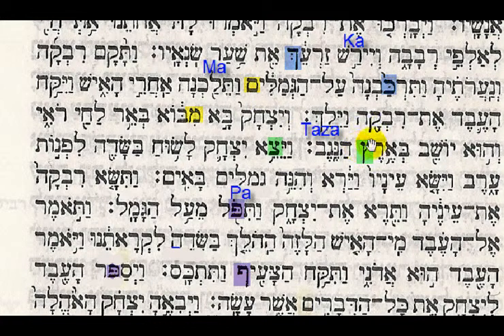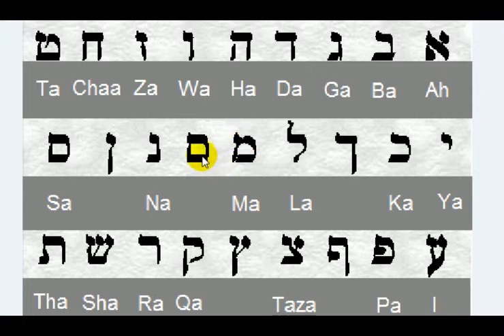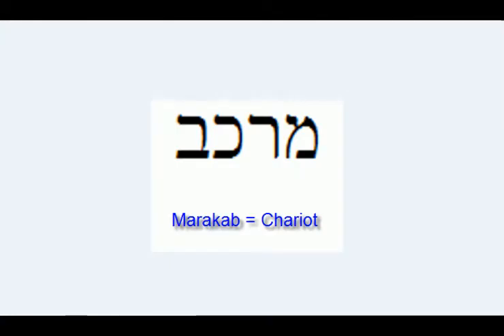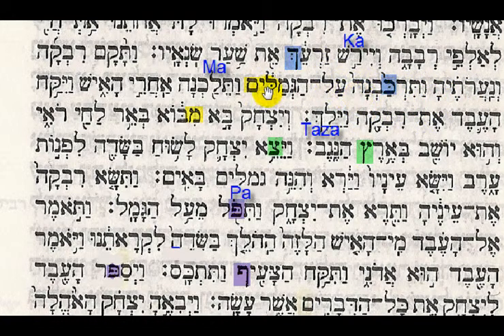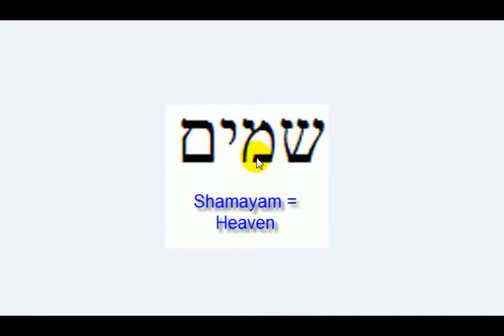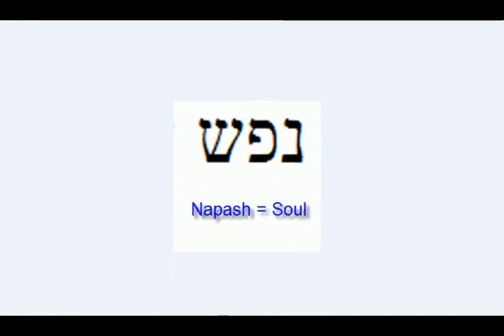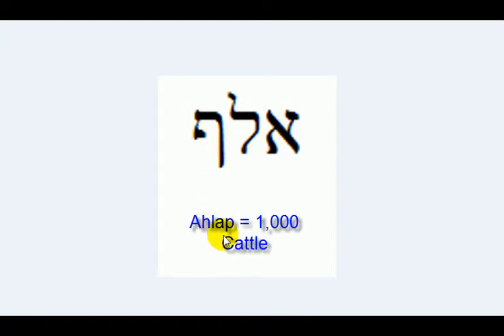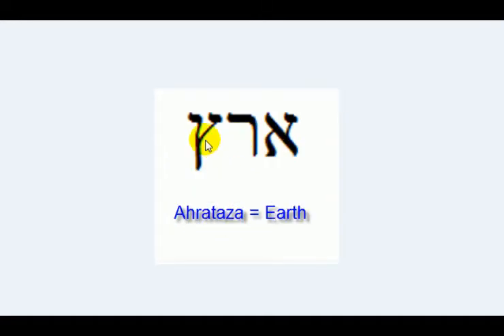The Difference Between Regular Letters And Final Letters